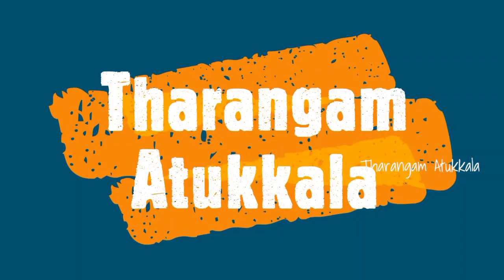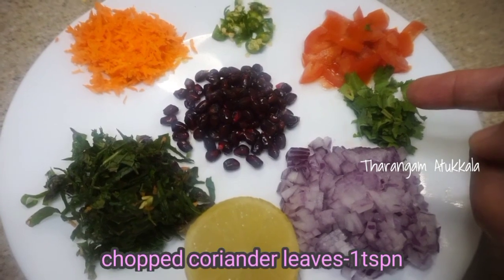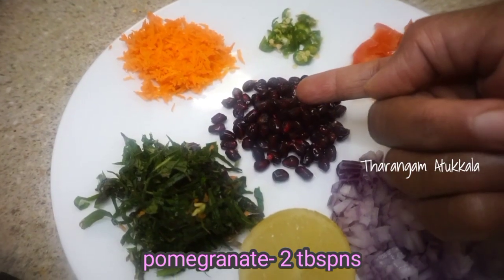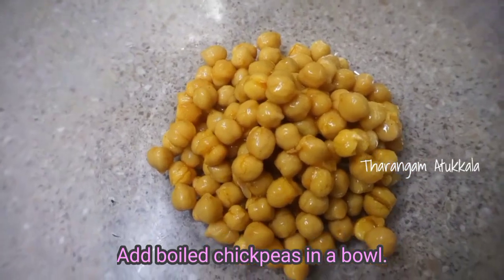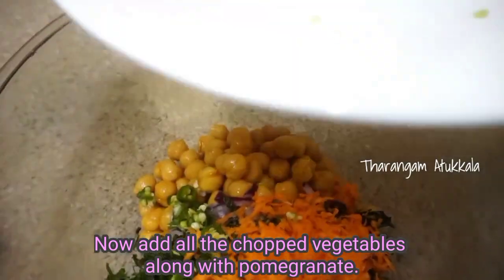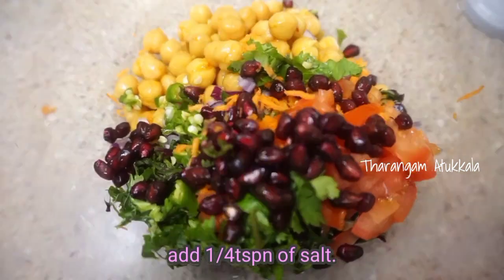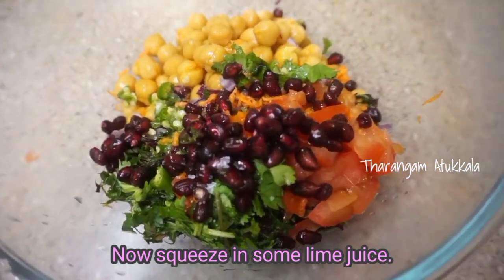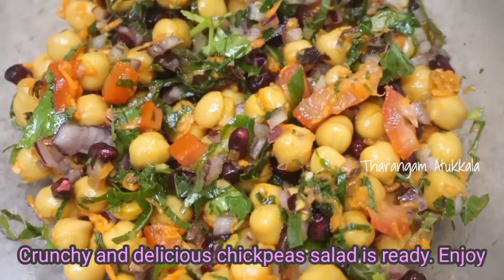Chickpeas Salad | വെള്ളക്കടല സാലഡ് | Pomegranate Salad